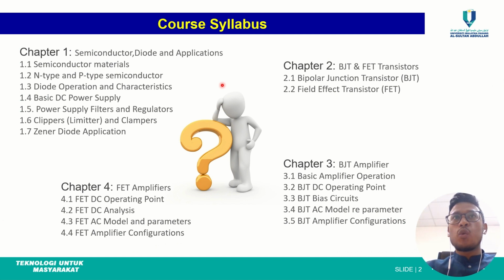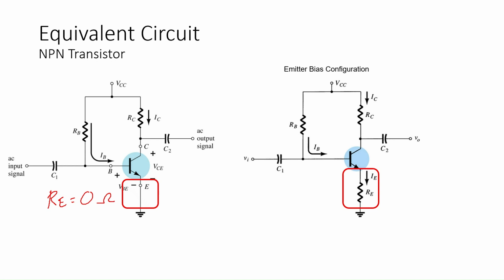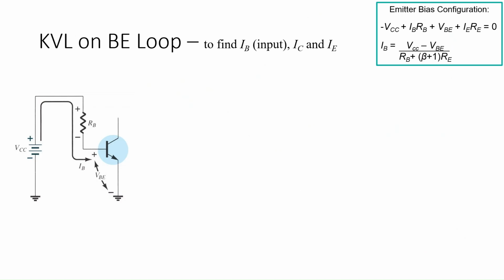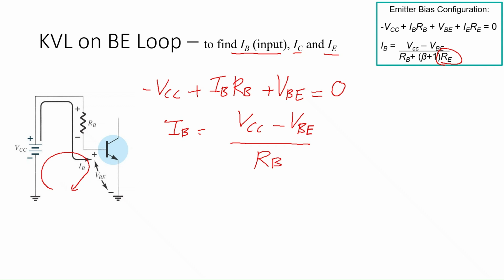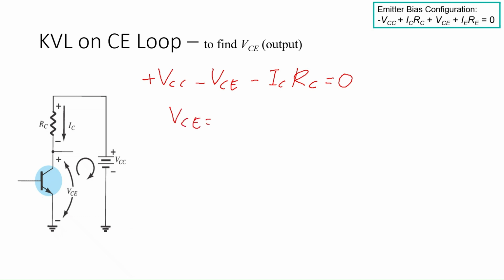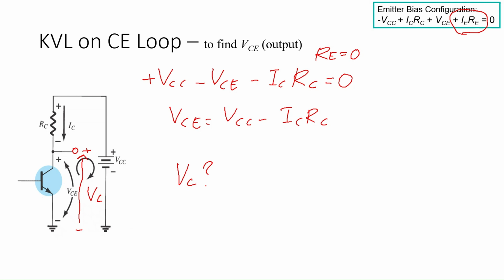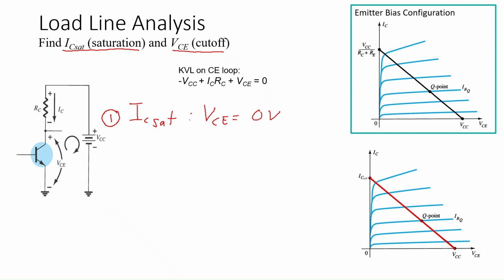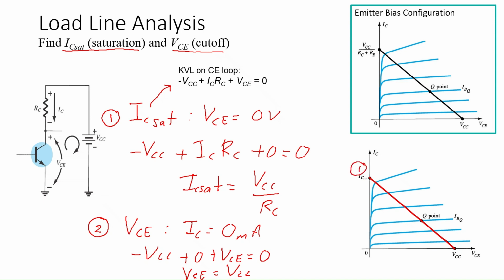Analog Electronics [Fixed Bias Configuration]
This video covers the analysis of fixed bias configuration and its load line